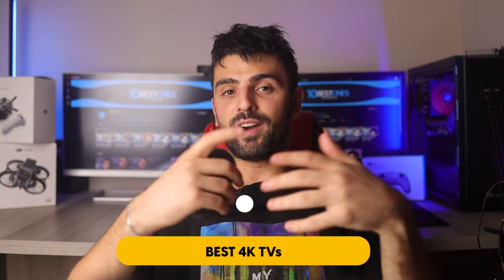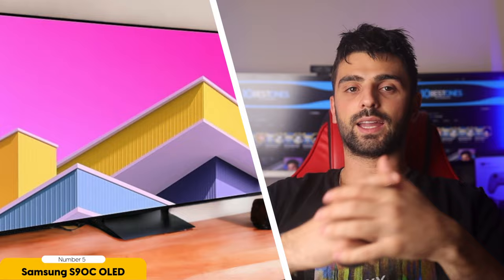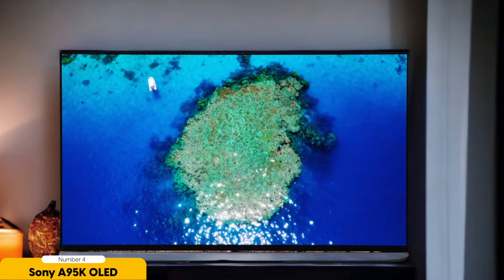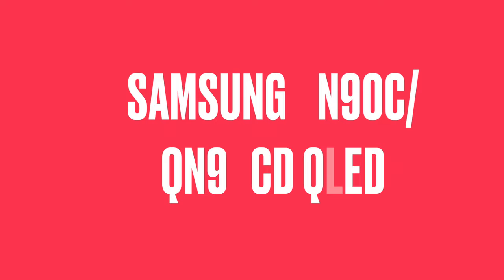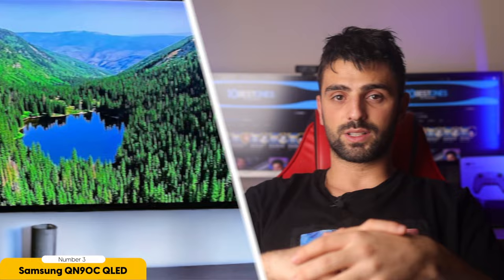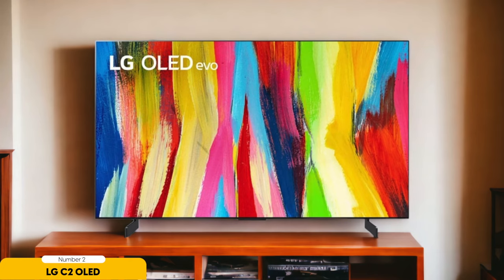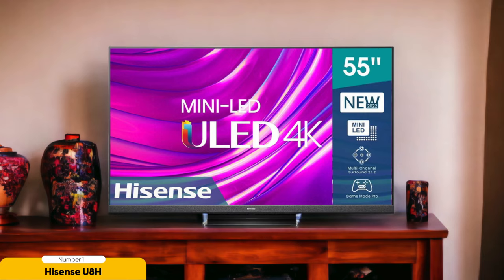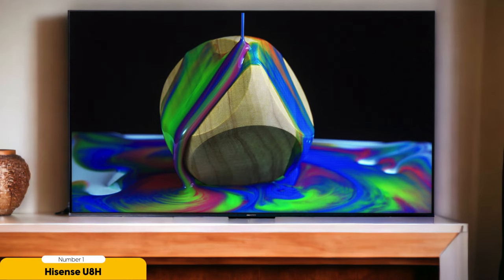Best 4K TV in 2023 (Top Picks For Movies, Gaming, Sports & More)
► Links to the Best 4K TVs we listed in this video:

► 5. Samsung S90C OLED
► 4. Sony A95K OLED
► 3. Samsung QN90C/QN90CD QLED
► 2. LG C2 OLED
► 1. Hisense U8H

10BestOnes is a participant in the Amazon Services LLC Associates Program, an affiliate advertising program designed to provide a means for sites to earn advertising fees by advertising and linking to Amazon.com. As an Amazon Associate I earn from qualifying purchases.